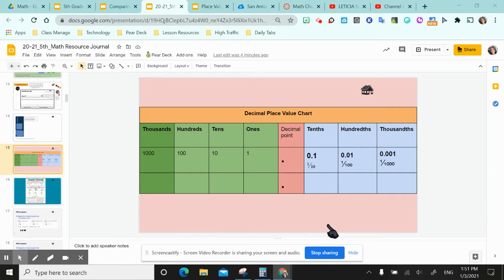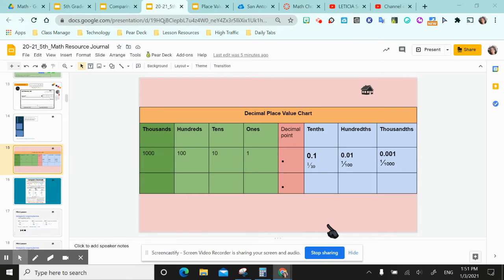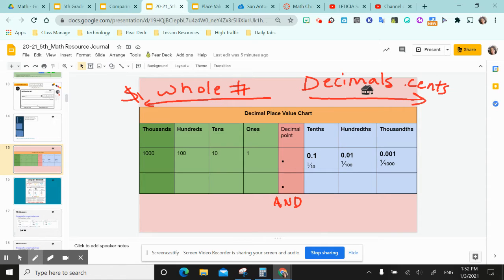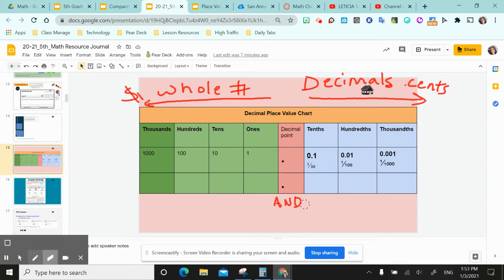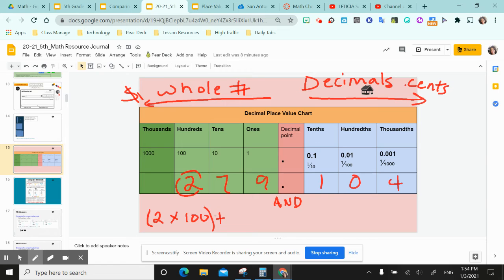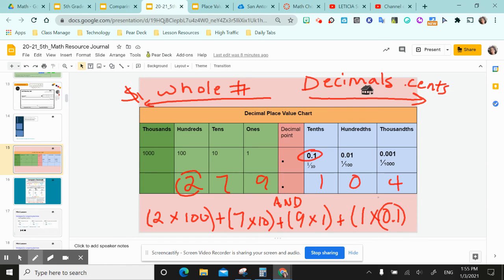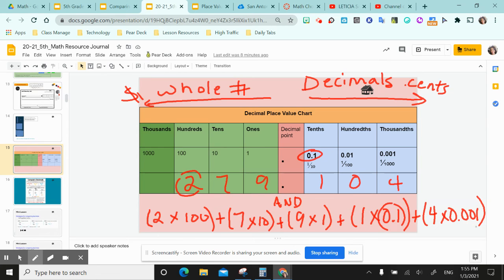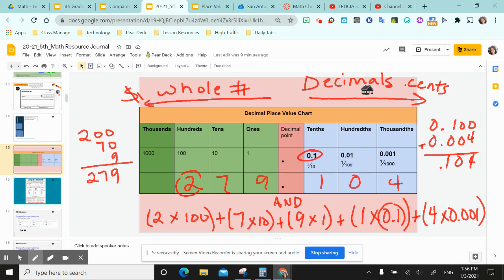Decimals Place Value Chart Tutorial